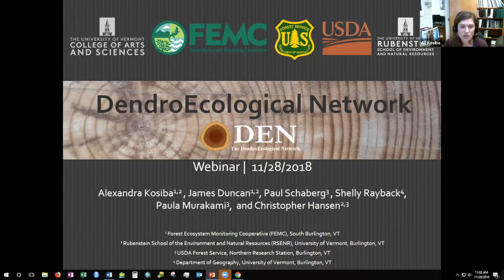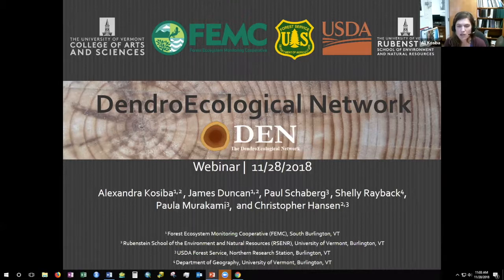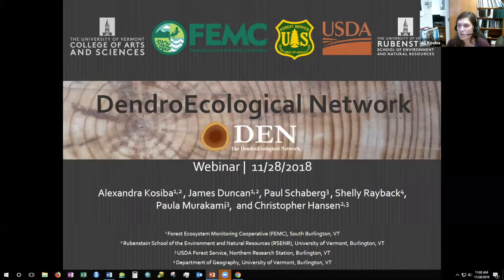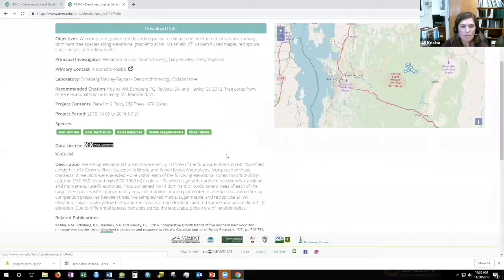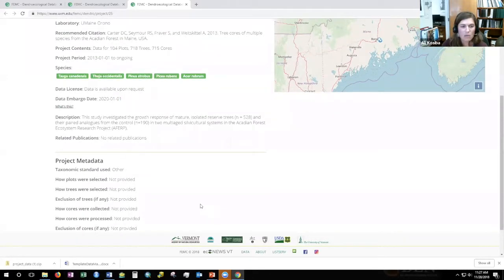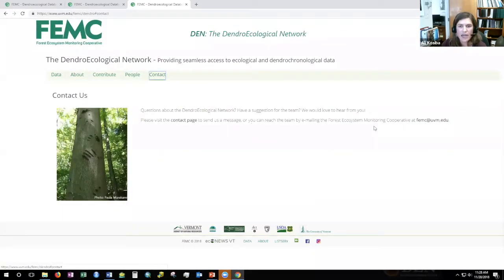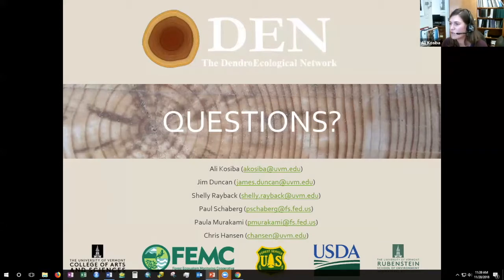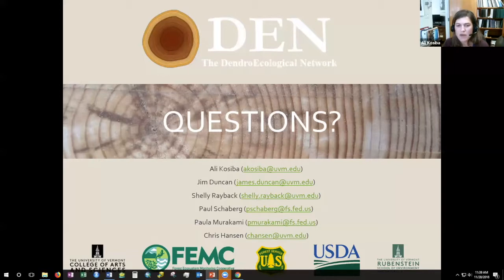The DendroEcological Network Webinar by the FEMC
The DendroEcological Network (DEN) was released in 2018. The DEN provides an online repository for dendrochronological and associated forest ecology data, as well as offer a cyberinfrastructure for the discovery, exploration, and sharing of that data. Using this portal, users can find data on over 4000 cores (and counting!) from 2500 trees across multiple projects, making it easier and faster to integrate data across projects and answer key questions about how our region’s trees are growing.

You can learn more about some of our other data-driven tools and check out our current regional projects